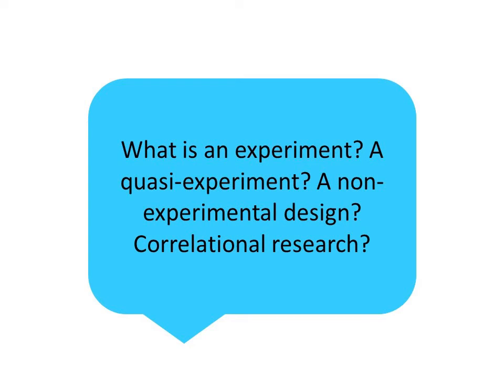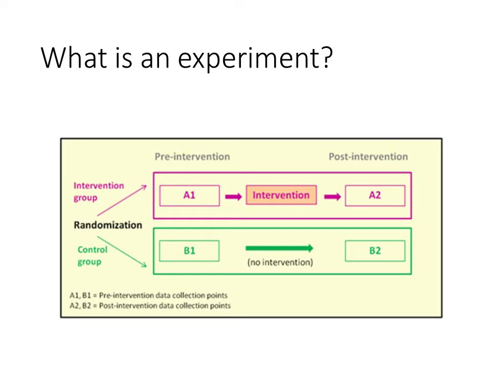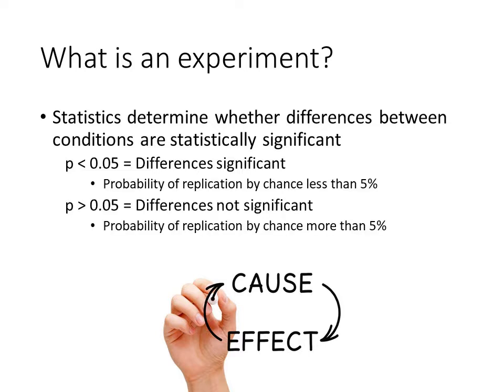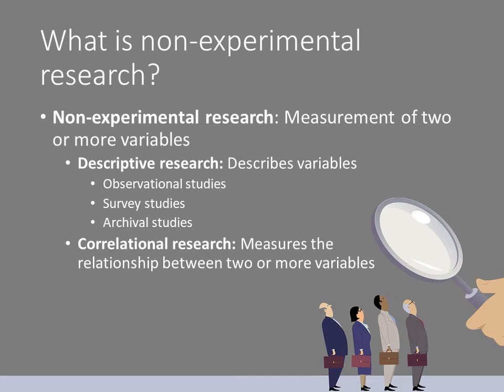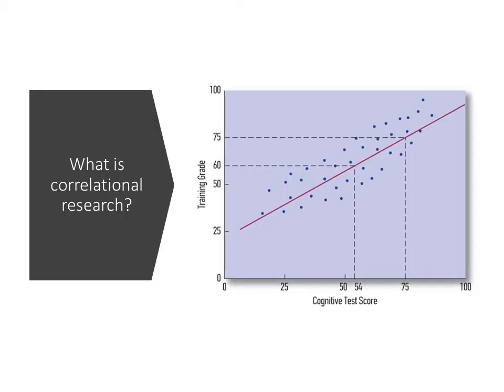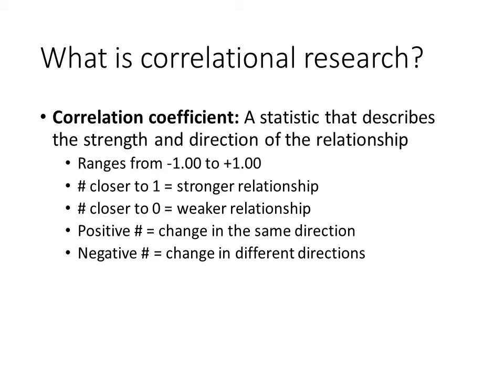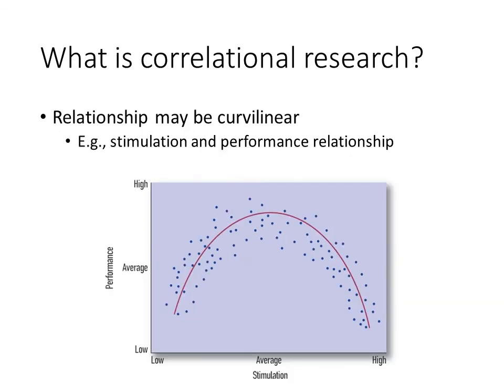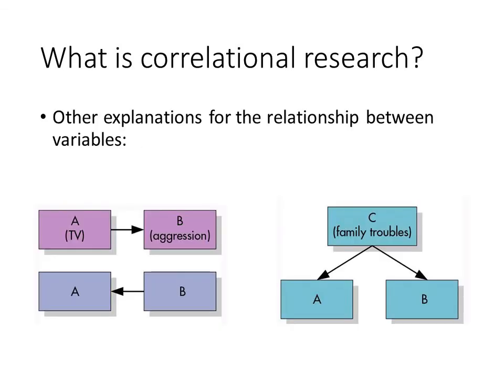Types of Research - I/O Psychology Lecture 2 Part 3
Not all research is created equal. This lecture segment explains experimental, quasi-experimental, and non-experimental designs, along with correlational research.

📌 Topics Covered:
Experimental research: random assignment, manipulation of variables, cause-and-effect
Quasi-experiments: real-world research without full randomization
Non-experimental designs: surveys, observational studies, archival data
Correlational research: measuring relationships, interpreting coefficients, limits of correlation

Reference:
Landy, F. J., & Conte, J. M. (2016). Work in the 21st Century: An Introduction to Industrial and Organizational Psychology (5th Ed.). Hoboken, New Jersey: John Wiley & Sons, Inc.